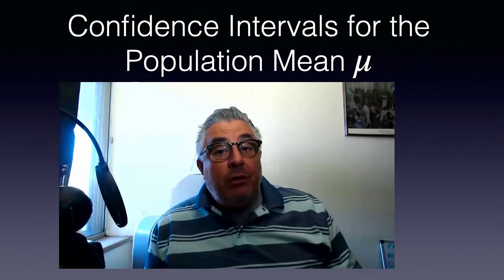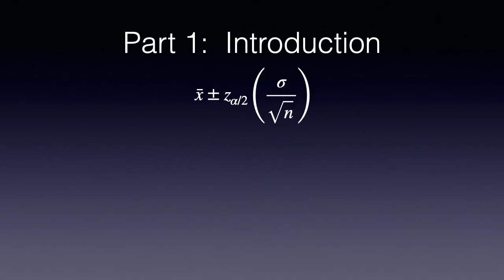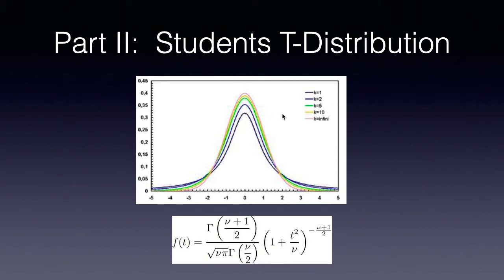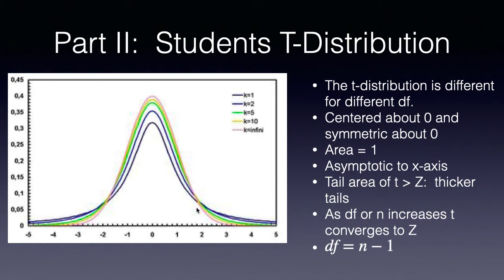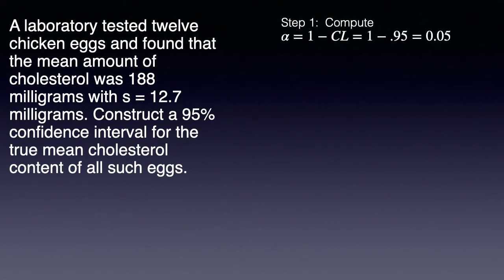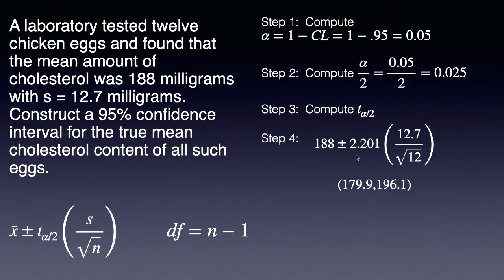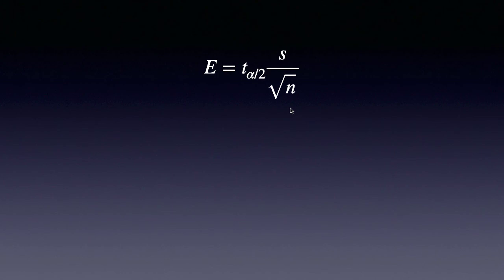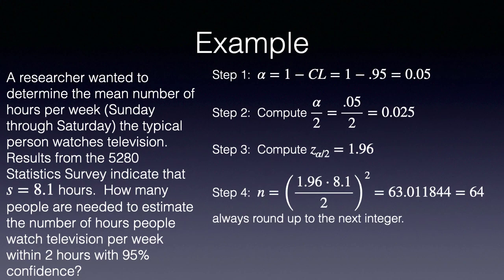CI and sample size for the mean